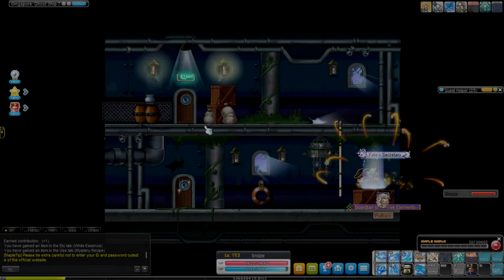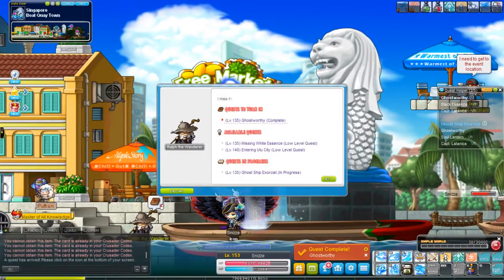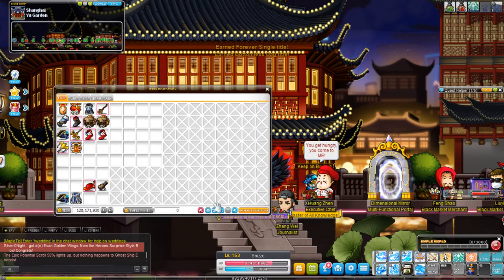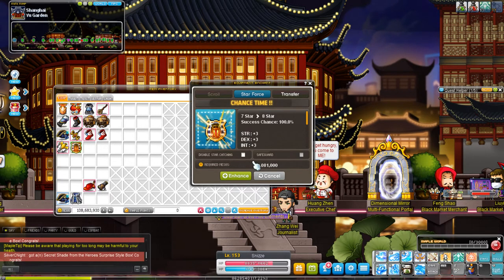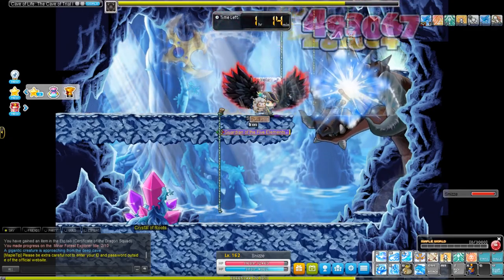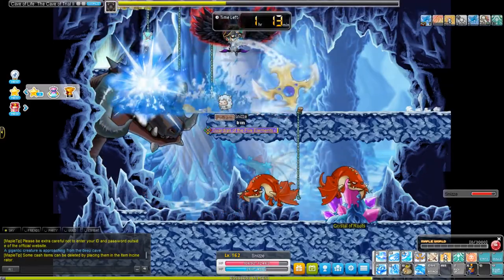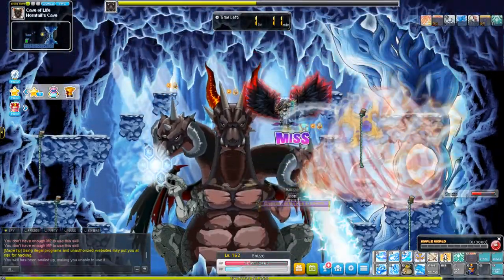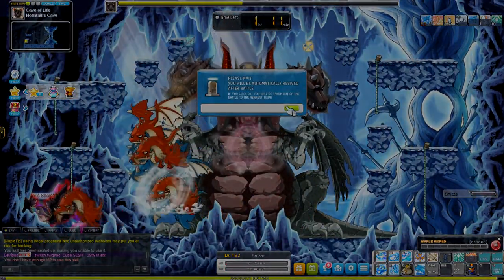Maplestory Solo Reboot: Episode 12 | GSE Badge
🌟 IGN: Snizze
🌟 Class: ThunderBreaker